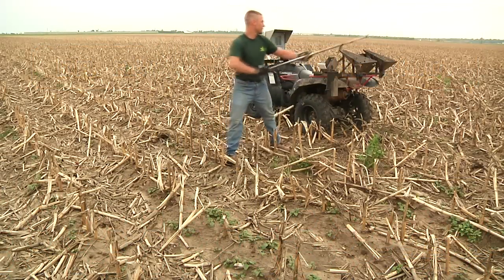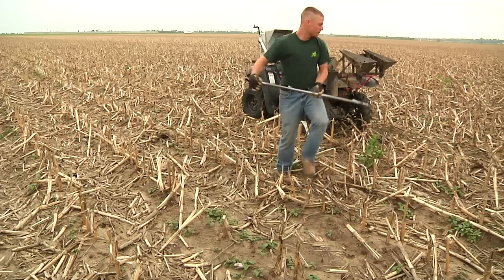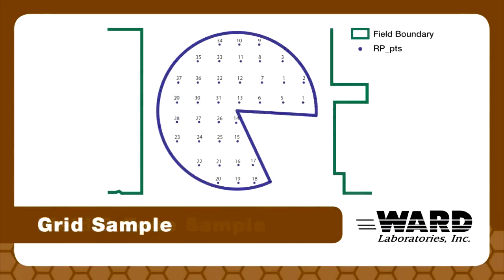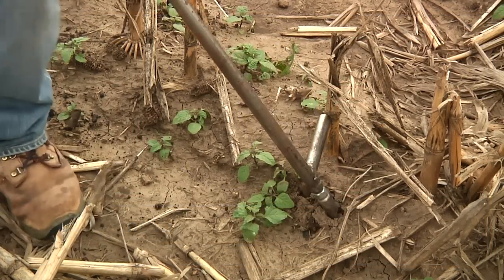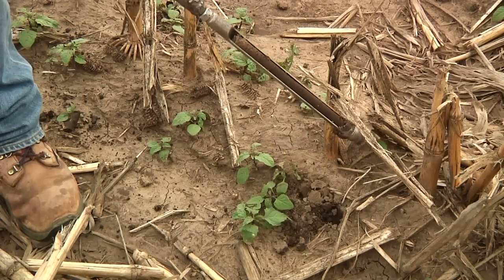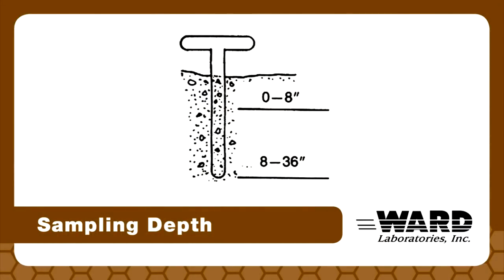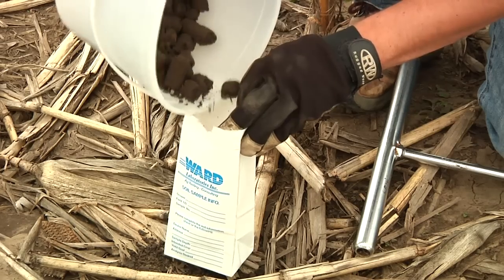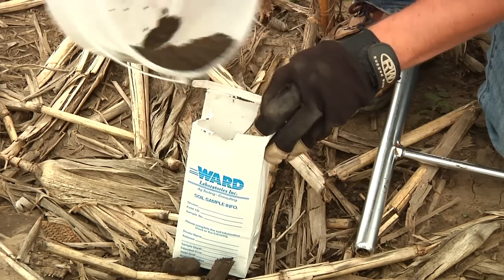Soil Sampling Guidelines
Ward Laboratories, Soil Sampling